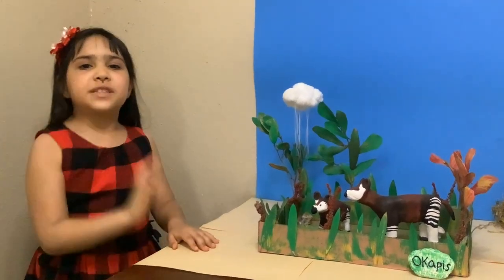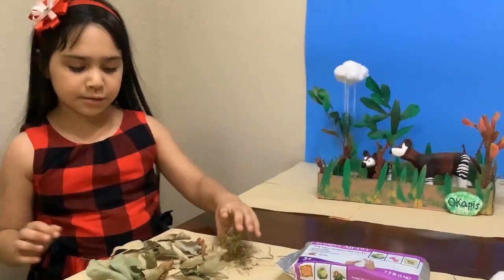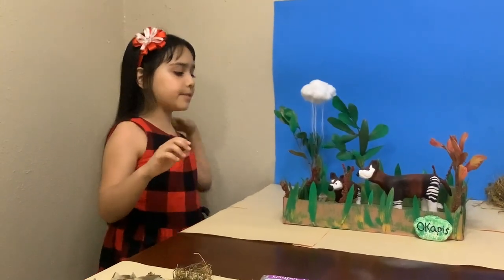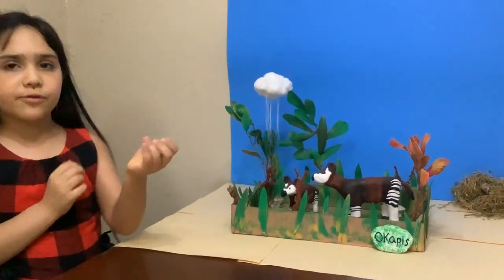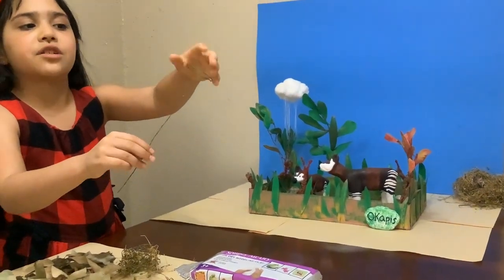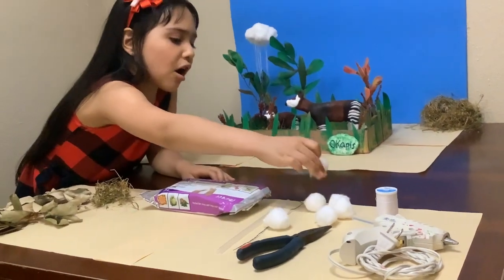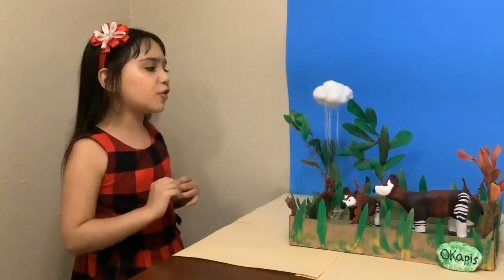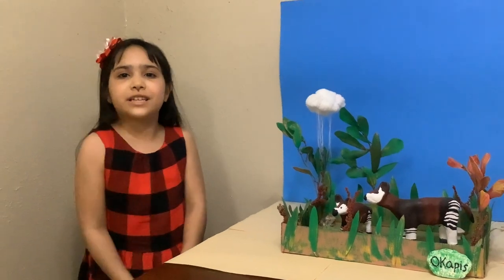Diorama "Okapis in the Rain Forest", by Alma Leal.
"Alma Leal made a Diorama "Okapis in the Rain Forest".
This was a research for the School in her first grade.
Alma tells us how she did it with leaves from the playground, clay, cotton and more.

Enjoy this beautifull Diorama!
Alma hopes to see your Dioramas soon.